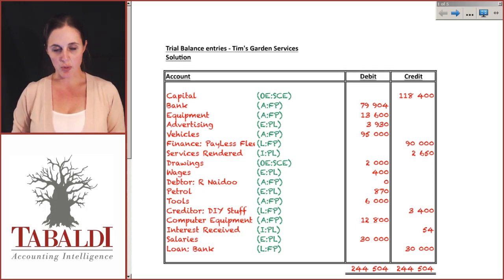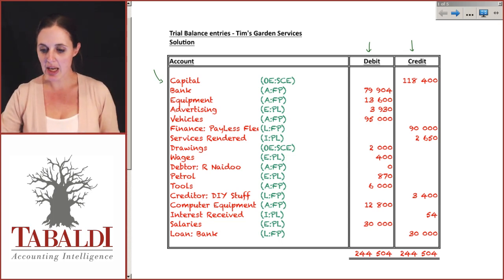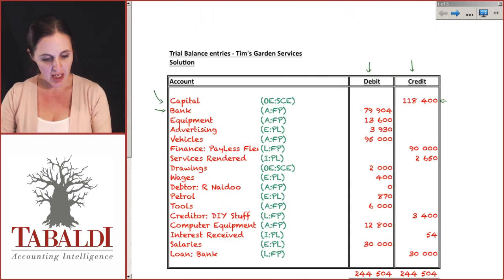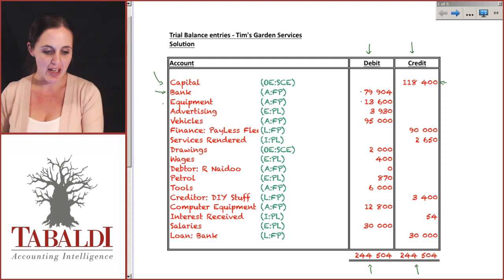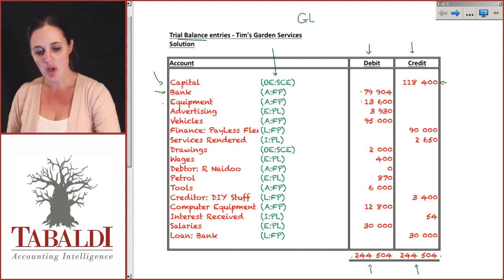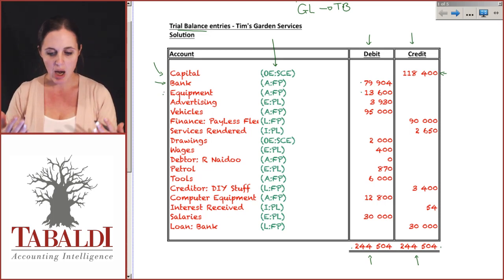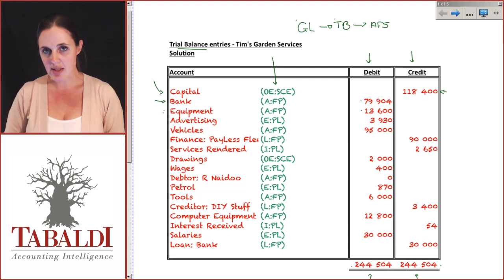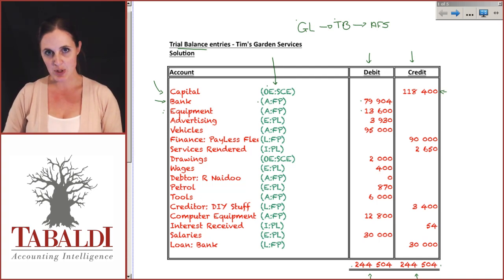FAC1502 LU4 Lecture 10 of 12: Trial Balance for Tim's Garden Services (EXAMPLE)